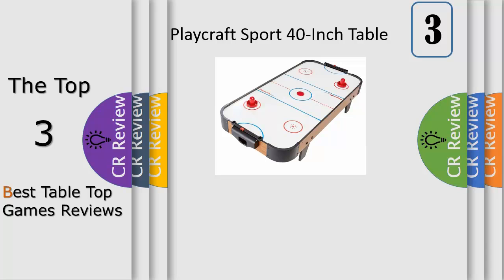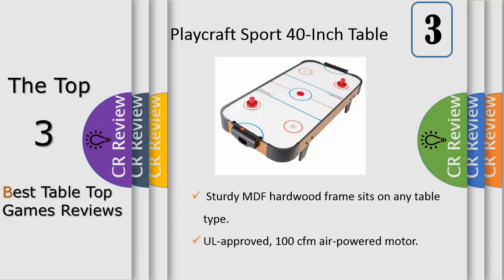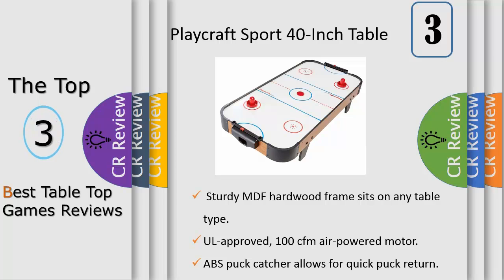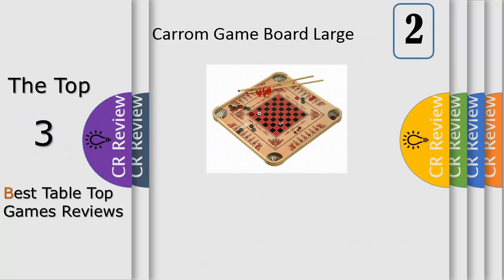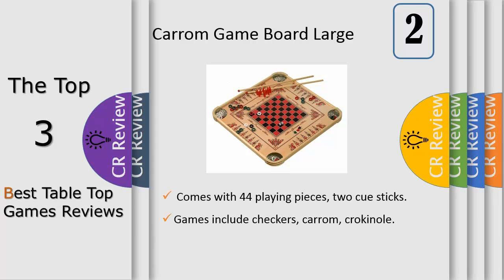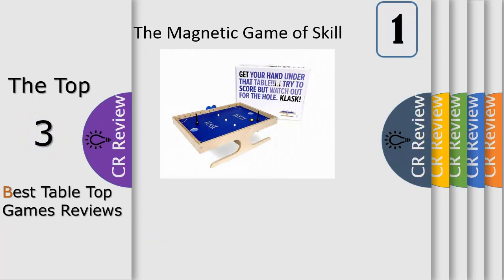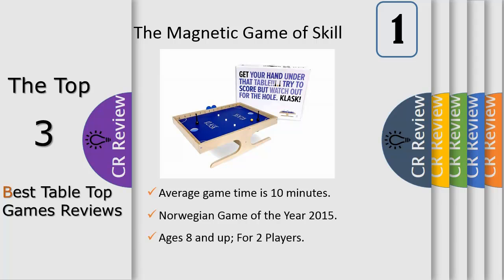Top 3 Best Table Top Games Reviews In 2020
Get Discount From Here:
3. Playcraft Sport 40-Inch Table
2. Carrom Game Board Large
1. The Magnetic Game of Skill

For such a small and cheap table, it has been built rather well. One of the things that surprised us is the fact that the table boasts a solid MDF construction. Most other air hockey tables on the market of this size are just made from cheap plastic.
This means they are rather poorly built and they do not look all that good. The MDF frame means you do not have to worry about breakage as much. It also means the table remains sturdy during intense plays.
Of course, you can’t expect the air motor to be that good. It is going to be low-powered. However, it doesn’t falter all that much. You won’t be having the puck dart about everywhere with this motor, but it is solidly built.